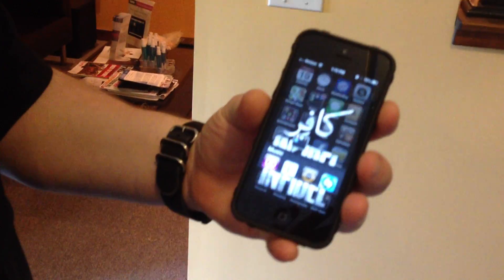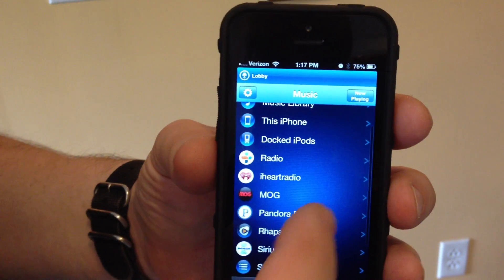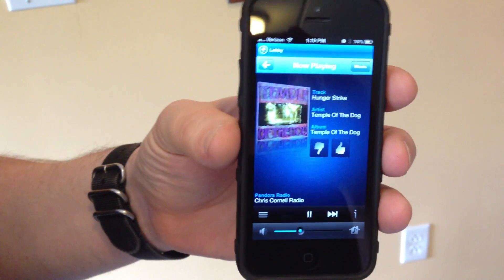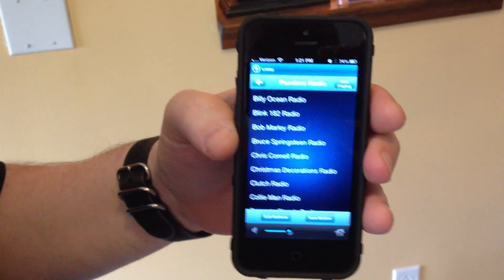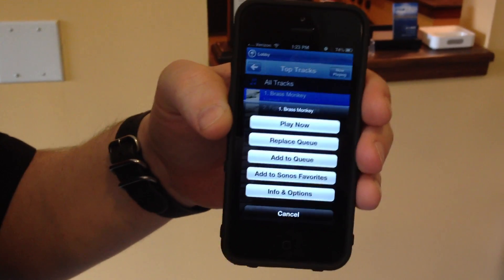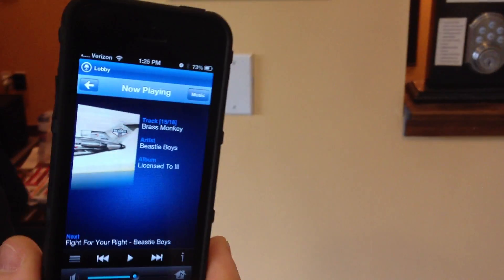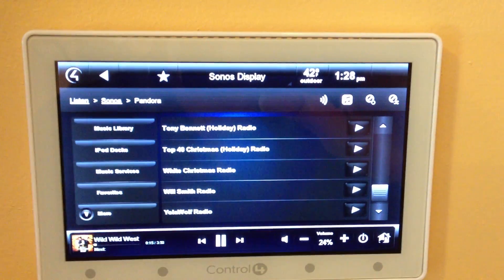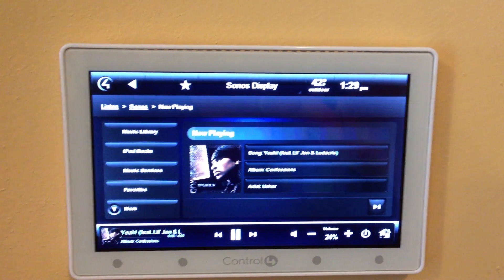Using Sonos, Pandora, Rhapsody and Control4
A brief tutorial on using Sonos, Pandora and Rhapsody with your Control4 system